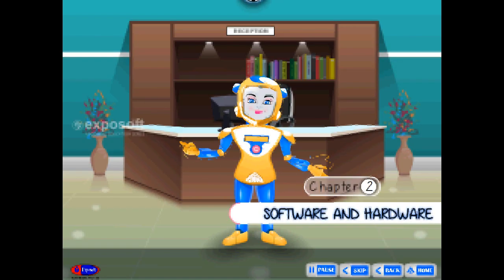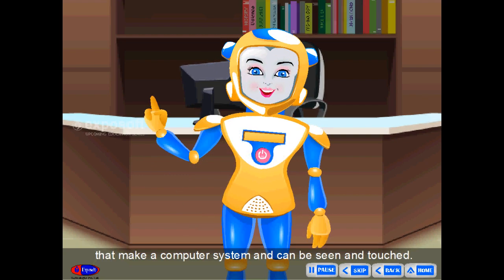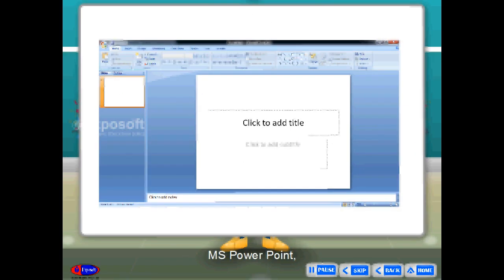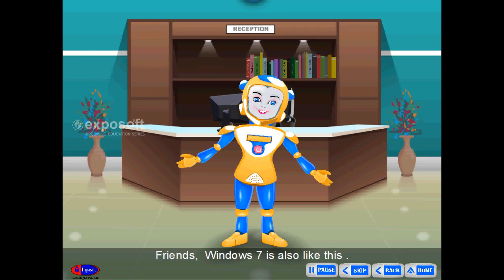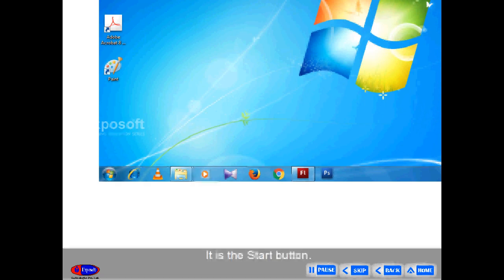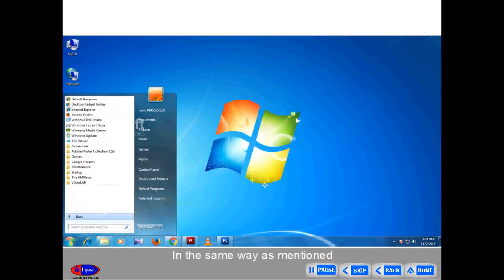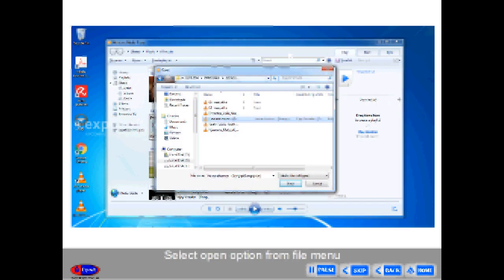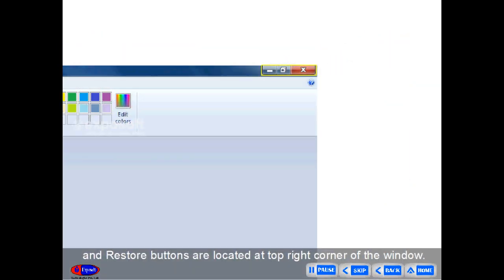EXPOSOFT SMART MEDIA STANDARD 3 CHAPTER 2